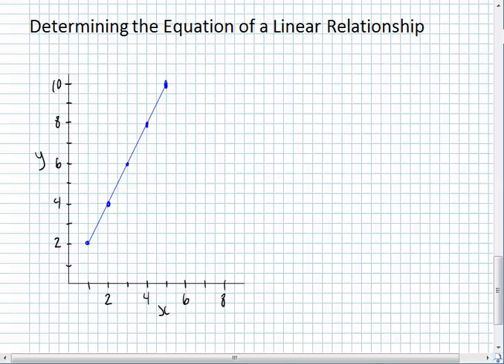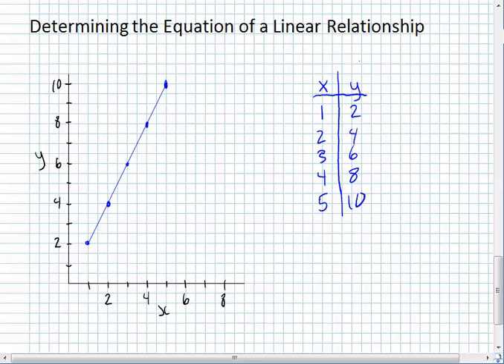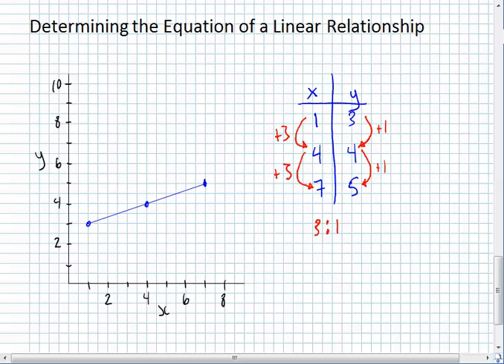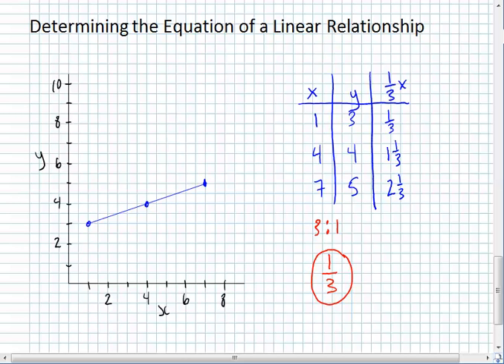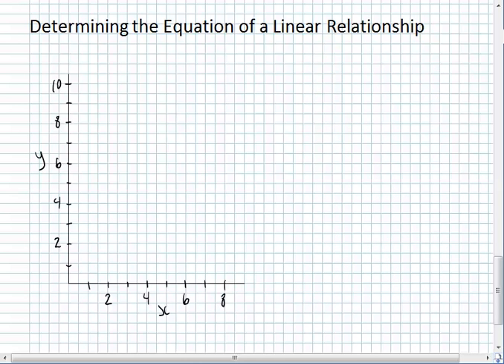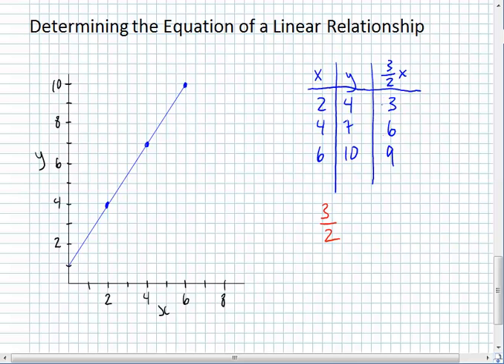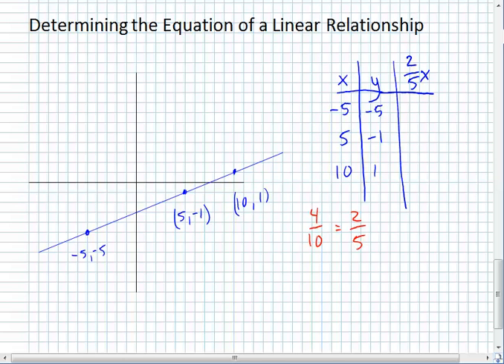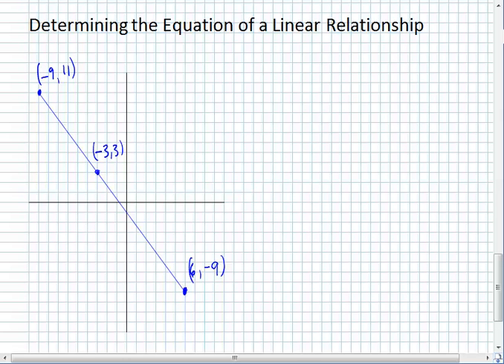FMP 10 6.2